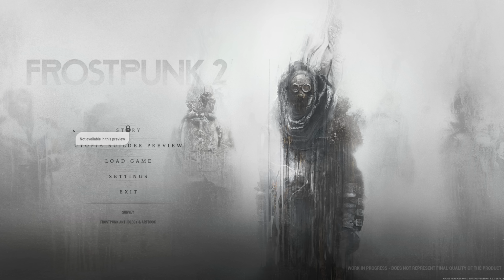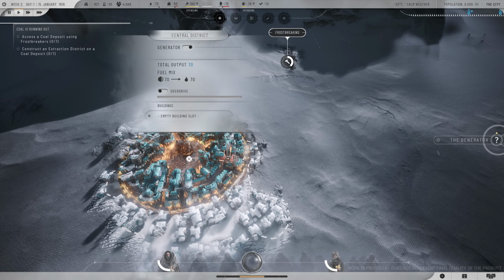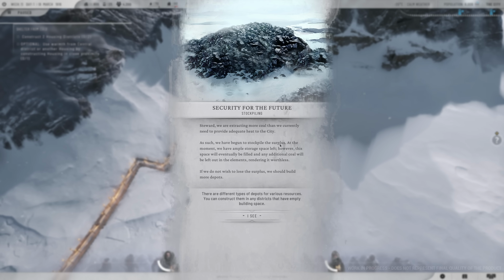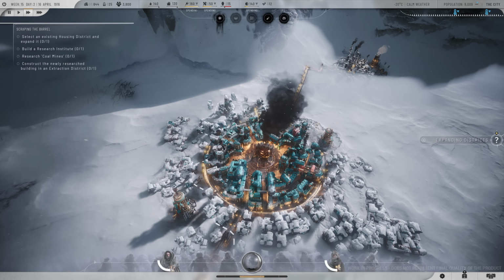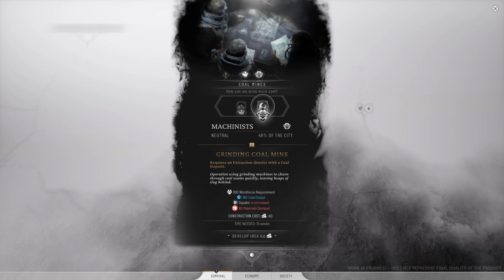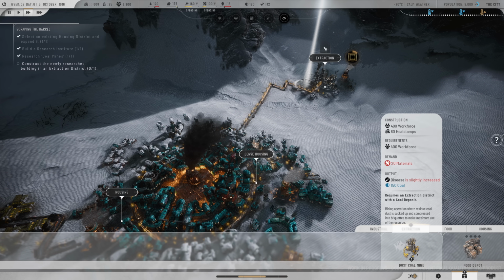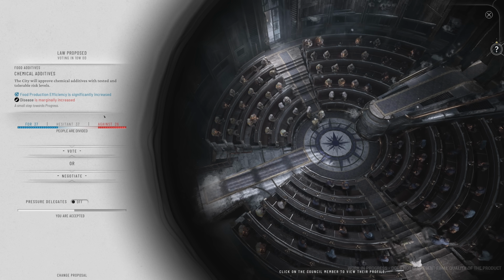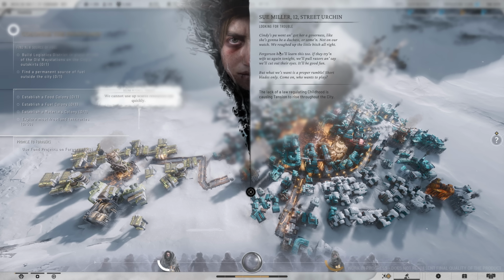We Survived The Unsurvivable...Now What? // FROSTPUNK 2 BETA // Utopia Builder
In Frostpunk 2, you must face a new deadly threat that appears on the horizon – human nature and its unsatiated thirst for power.
👇🏻Other Series You May Like 👇🏻

🤔 NEW HERE? 🤔